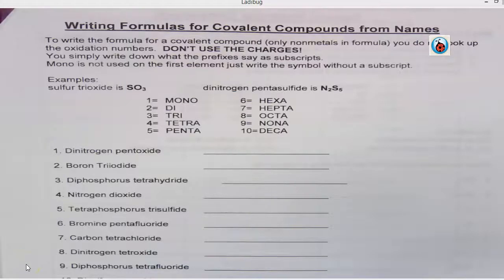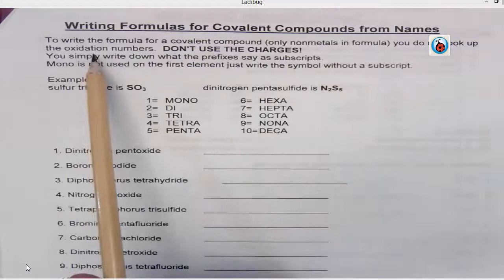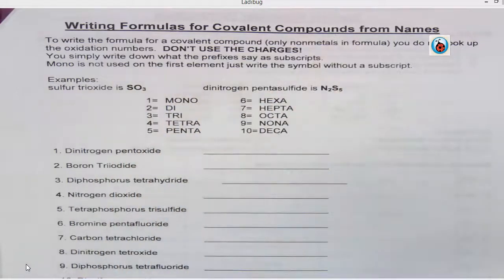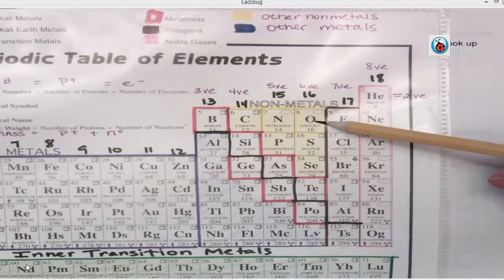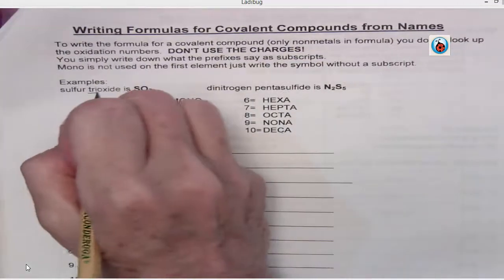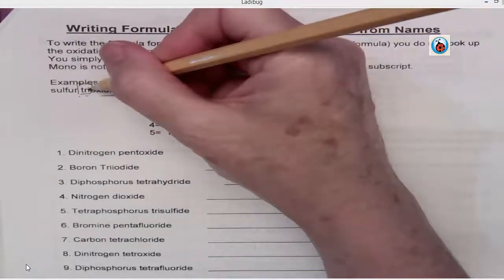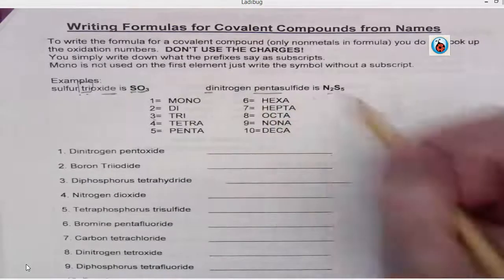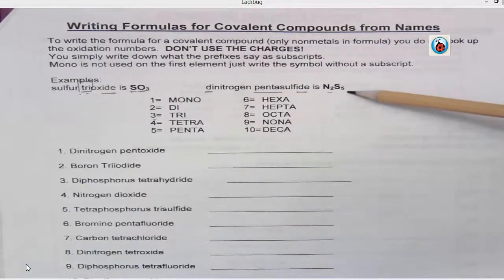Writing Formulas for Covalent Compounds from Names